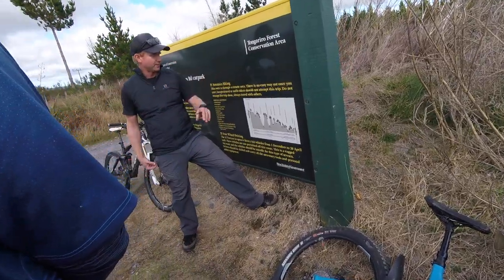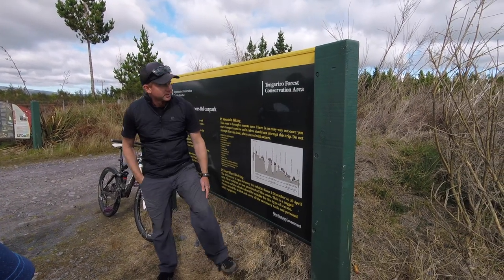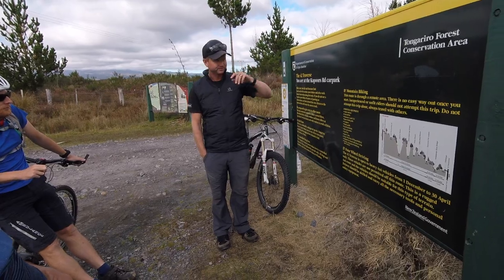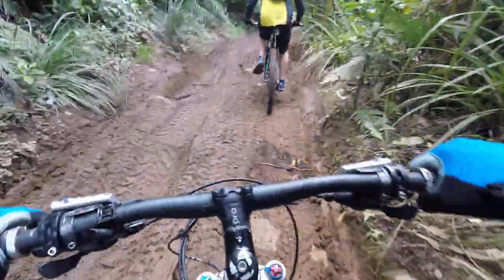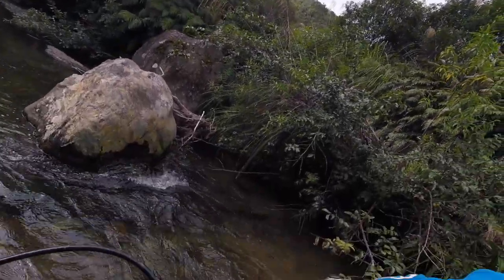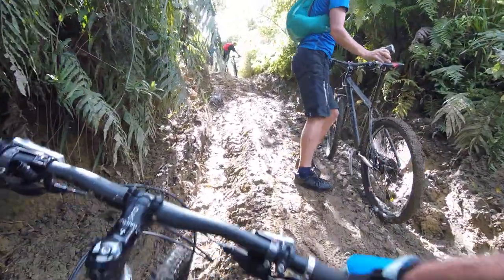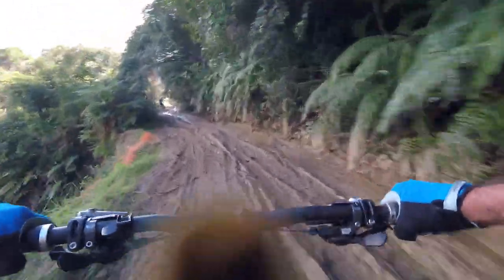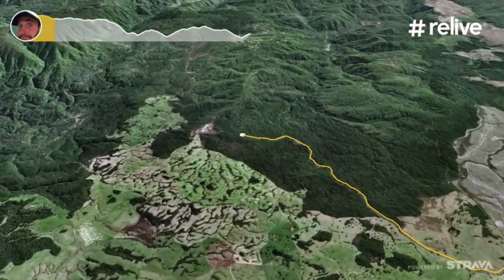42 Traverse – One Of The Most Epic Mountain Bike Trails In New Zealand – Review #2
Here's what to expect from the epic 42 Traverse. Come check out another mountain bike trail review from Mucker & Mucker! We love mountain biking throughout New Zealand. Mucker & Mucker giving you Taupo's mountain bike trail reviews.

TRAIL DESCRIPTION:
The 42 Traverse has been one the most popular mountain bike rides in the North Island for years. It is a great day’s adventure, crossing the Tongariro Forest from the tussock deserts of the Tongariro National Park and finishing at the village of Owhango. The 42 Traverse trail follows an old logging road through very remote, rugged land. Great for intermediate riders and above, this epic mountain bike trail is a mix of grades 2 through 4, but mostly grade 3. The 42 Traverse has some stream crossings and steeper sections that classify as Grade 4.

It’s best to ride the 42 Traverse from the south end at the junction of Kapoors Rd & SH47, 18km’s from National Park Village toward Turangi. Owhango has a lower elevation so making that your end point makes for a ride with more downhill overall. Be aware it is a 2 way trail and it is used by quads and 4WDs as well. Allow 4-7 hours for the trip depending on your groups fitness and experience.

The first 6km of the 42 Traverse is along a fairly easy gravel road to the Slab Road Car Park. From there, the trail undulates for several kilometres before getting to some great downhill sections. The descent can be fast and slippery in places if you’re sending it. The largest climb of the 42 Traverse comes after the main stream crossing. From the top of that climb the trail undulates again for several more km’s and provides more smaller stream crossings. Eventually the 42 Traverse comes to Waterfall Bridge before reaching the remote Dominion Rd Car Park. Next is a fast descent on gravels roads to the Whakapapa River Bridge which has stunning views of the river and good swimming holes. From here it’s about 2km up the hill to Owhango and a well deserved rest.

Please be aware mobile coverage is very limited on the 42 Traverse and the weather can be changeable. Pick your day and pack first aid gear, warm clothes, food, and bike repair equipment. We take an EPIRB, on these more remote trips as well just in case.

A lot of the gear we use bike and camera wise are listed below with links. From Mucker & Mucker, enjoy. Yeah buddy!

GETTING TO & FROM:
For getting to and from the 42 Traverse you could try:

Have you done the 42 Traverse? Or planning to do so?
Tell us about it in the comments.

Like mountain bike trails? Try these...

VIDEO & CAMERA GEAR WE USE:
Sony a7 Full-Frame Mirrorless Digital Camera, Body Only
GoPro HERO5 Session
Apple iPhone 8 Plus 5.5", 256 GB, Fully Unlocked, Space Gray

MTB GEAR WE USE:
POC Sports Joint VPD System Knee Protector
Bell Super 3R MIPS Bike Helmet
POC Sports Resistance Enduro Adjustable Glove
Topeak Shock N Roll Hand-Shock Pump with Gauge (Steel, 9.8 x 1.9 x 1.5-Inch)
Five Ten Men's Freerider Elements Bike Shoe
Fox Racing Flexair Long Sleeve Moth Jersey
Maxxis High Roller Tires
Personal Locator Beacon

OTHER GREAT GEAR:
TOAKS Titanium 550ml Pot (New Version)